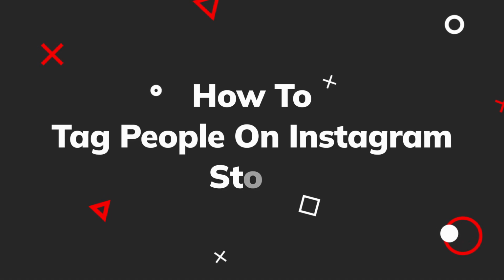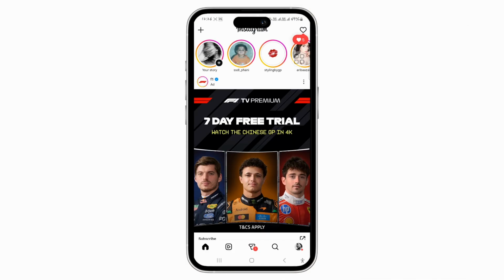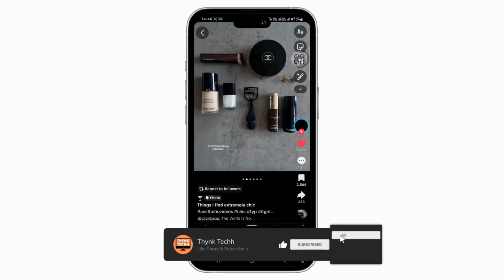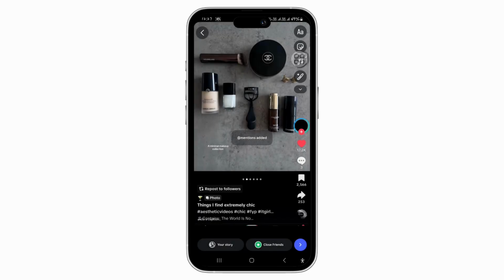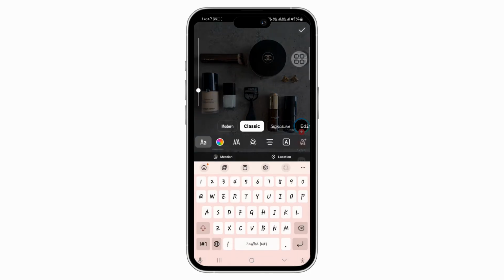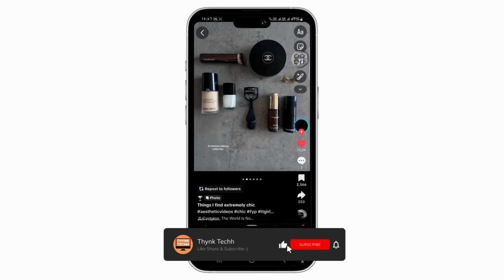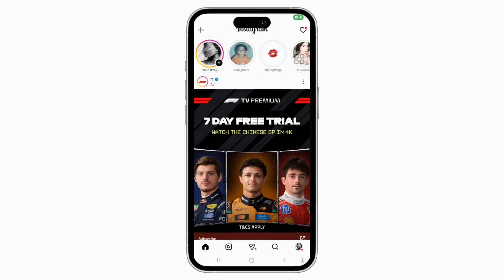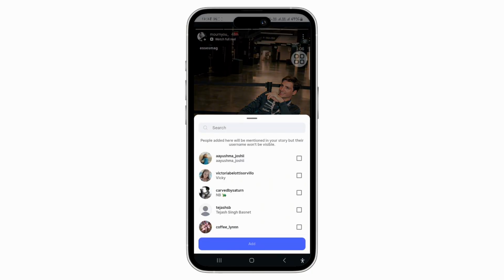How To Tag People On Instagram Story 2026 | Mention Friends Easily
Want to mention friends and boost engagement on your Instagram Stories? 📱✨ This step-by-step 2026 guide will show you exactly how to tag people on Instagram Stories so your content reaches more people and keeps your friends involved!

What You’ll Learn in This Video:
✅ How to tag (mention) people on Instagram Stories
✅ How to use the @mention sticker the right way
✅ How to tag multiple friends in one story
✅ What happens when you tag someone on your story
✅ Tips to increase reach and engagement using mentions

Whether you're sharing moments with friends, promoting content, or growing your audience, this tutorial will help you master Instagram story mentions بسهولة.

📌 Chapters:
⏱ 0:00 - Introduction
⏱ 0:08 - How To Tag People On Instagram Story (Step by Step)